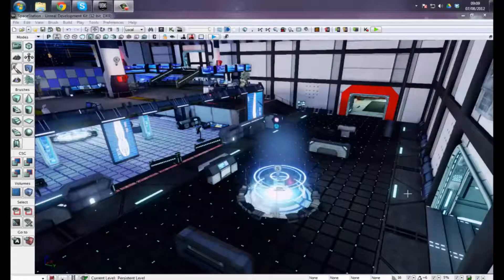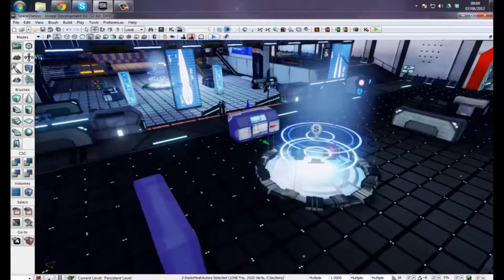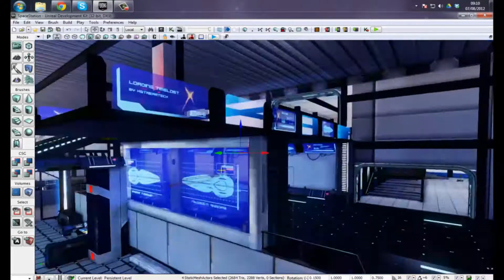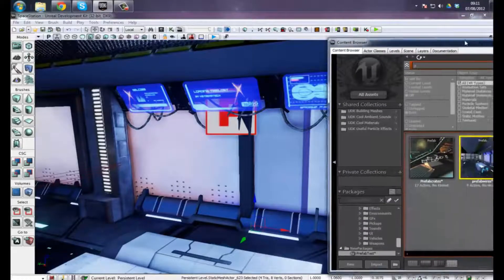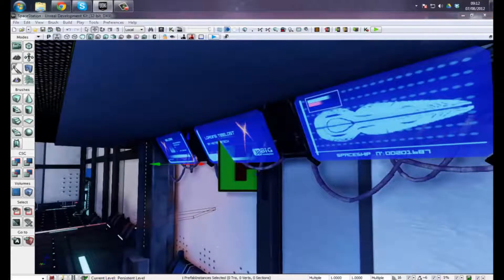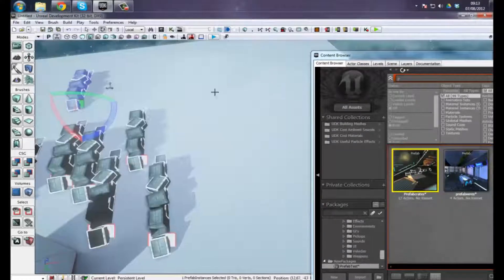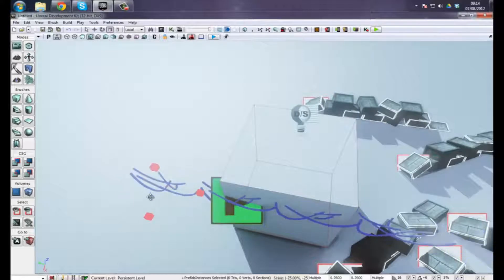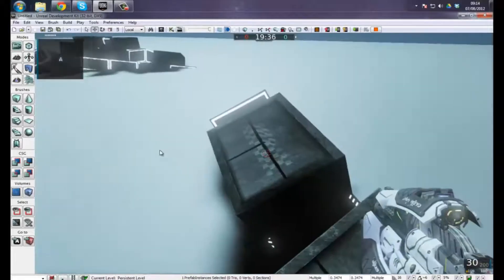UDK Tutorial Advanced Game Development Series # 14 Creating prefabs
Part 14 of my unreal development kit advanced UDK series and in this video I show you how to create prefabs and use them in a way which is fast and efficient whilst showing off a little teaser of what I've been working on in my absense.

XstreamTech is recruiting...